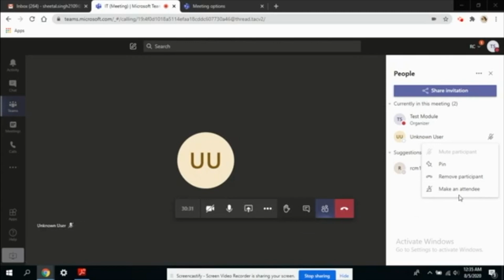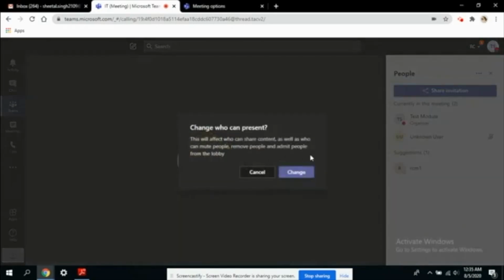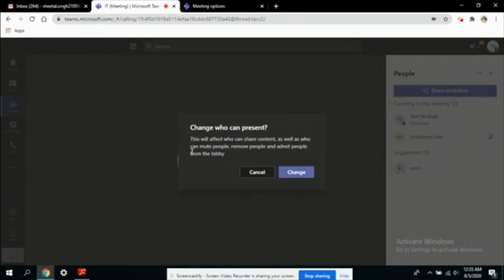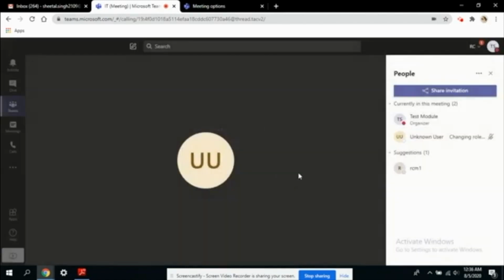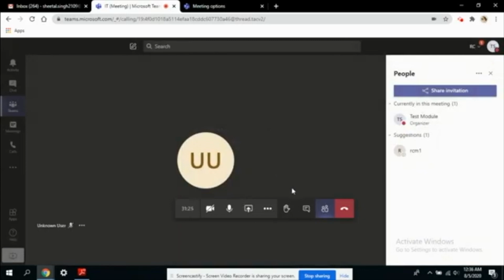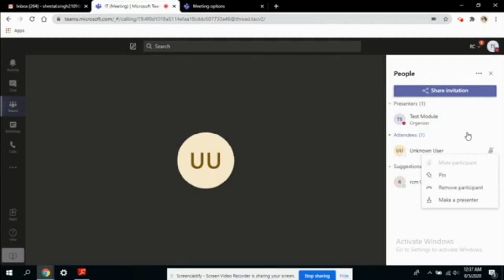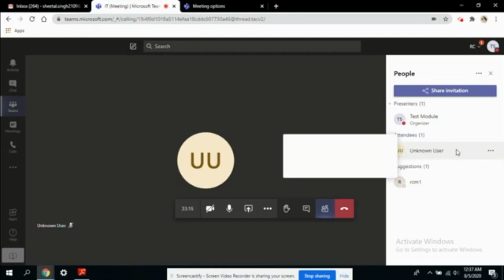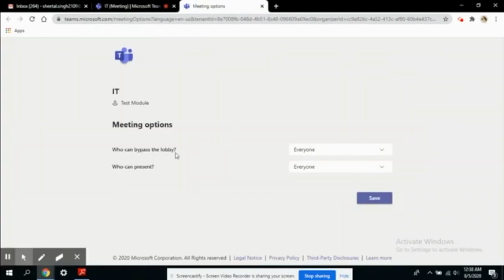Microsoft Teams 13